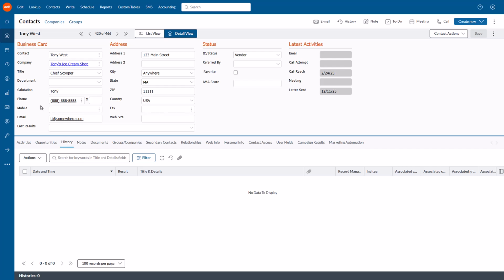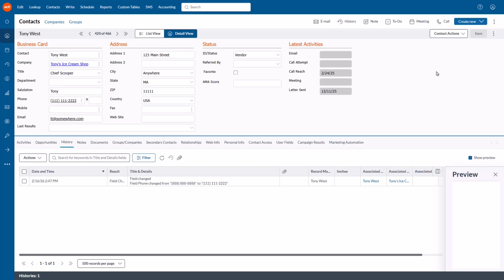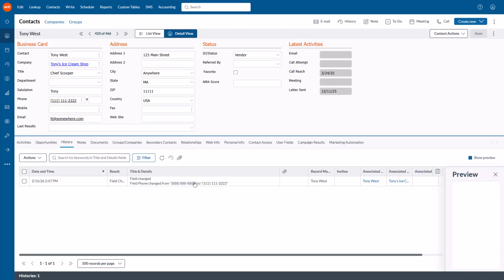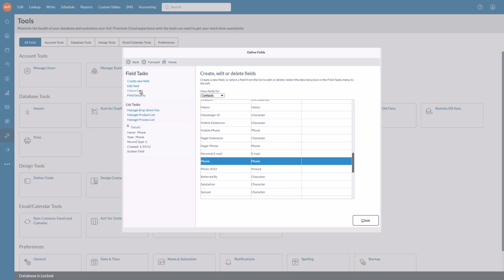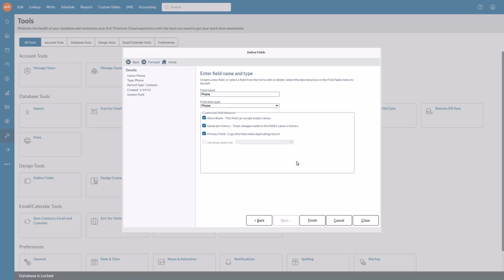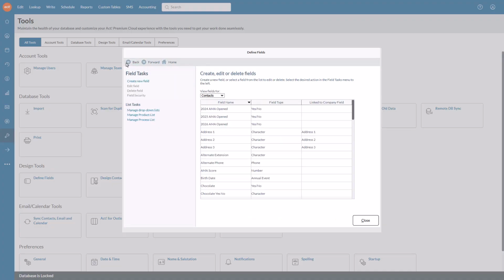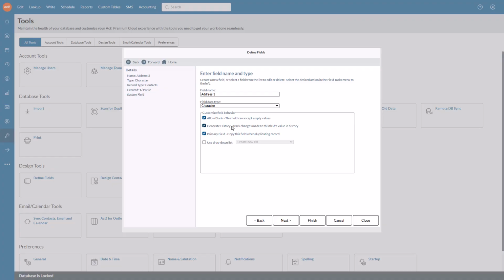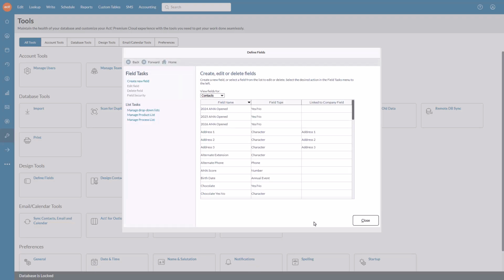Field Changes Exposed: See Every Edit in Act CRM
00:00 In this tutorial, Tony explains a feature in Act CRM that he rarely discusses but recently used with a client who had sensitive information in their database. When employees can see everything, that can become a problem—especially if the database includes confidential data such as Social Security numbers or other private details.

00:23 He demonstrates how a field, such as Phone, can appear grayed out for certain users. Some grayed-out fields in Act are system-generated, but in this case the phone field is restricted because security has been applied to it. This illustrates how specific fields can be protected from certain users.

01:08 Tony explains the practical use case: not every employee should see every piece of data. For example, a receptionist or back-office staff member may not need access to Social Security numbers or other confidential information. While he uses the Phone field for demonstration, the same approach applies to any sensitive field.

01:45 To configure this, you must be logged in as an administrator. Tony logs out of a non-admin account and logs back in with administrative rights to show how the restriction is set up.

02:06 From the left-side menu, click the wrench icon to access Tools, then select Define Fields. Locate the field you want to protect, such as Phone, and choose to edit it.

02:47 Within the field settings, click Field Security. This area allows you to control how each user interacts with that specific field. There are three permission levels:

* Full Access: The user can view and edit the field.
* Read Only: The user can see the field but cannot edit it.
* No Access: The user cannot see the field at all.

03:10 Tony emphasizes that database owners should think carefully about which employees need access to which information. Field-level security provides a practical way to protect sensitive data inside Act CRM without restricting broader access to the database.

03:35 He closes by encouraging users to review their databases for sensitive information and apply field security where appropriate.

Key Takeaways:

* 01:08 Not every employee should see sensitive data such as Social Security numbers; field security allows selective visibility.
* 02:06 Administrators can set permissions by going to Tools, Define Fields, and adjusting Field Security.
* 02:47 Each field can be set to Full Access, Read Only, or No Access for individual users.